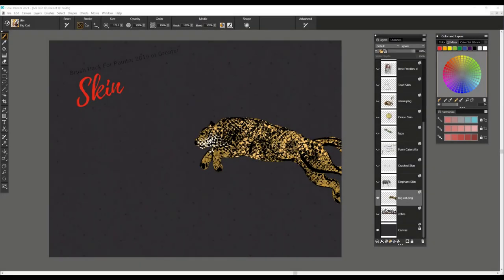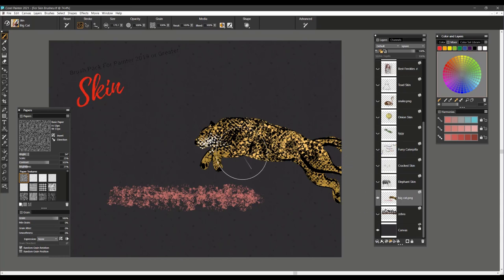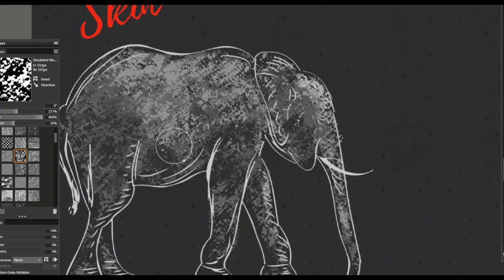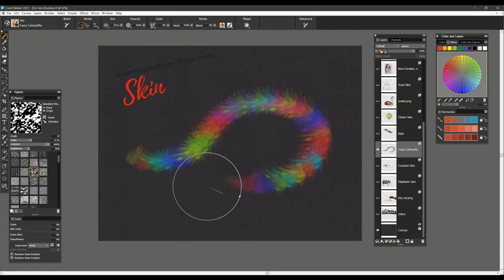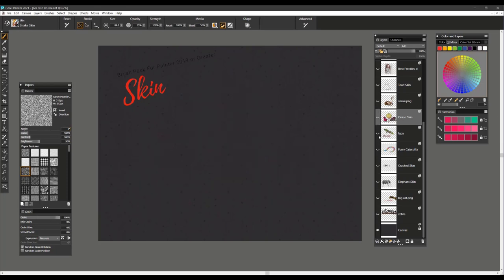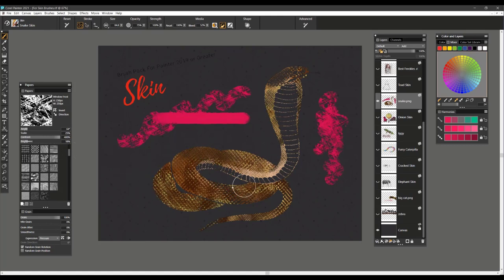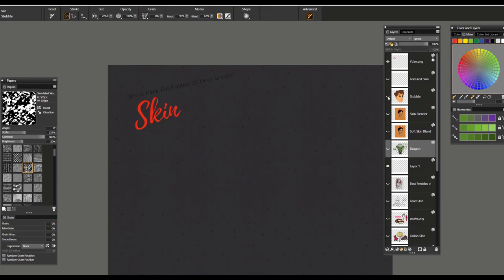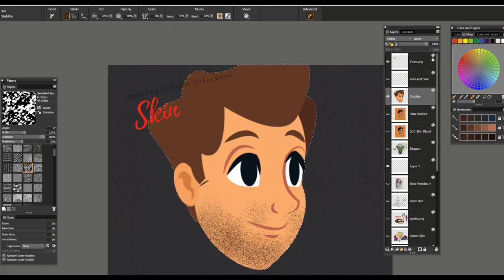How to use the Skin Brush Pack for Painter 2019+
Scales, folds, stripes, bumps, spots and more will make creatures and people come to life when you use this Skin Brush Pack.